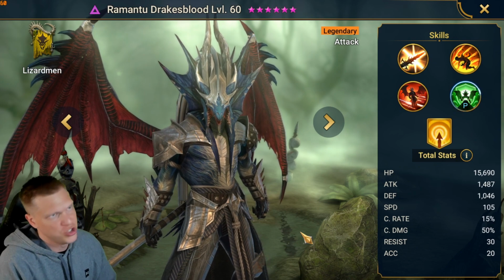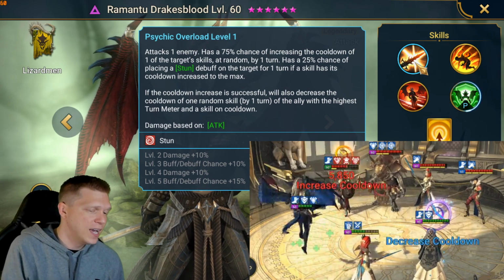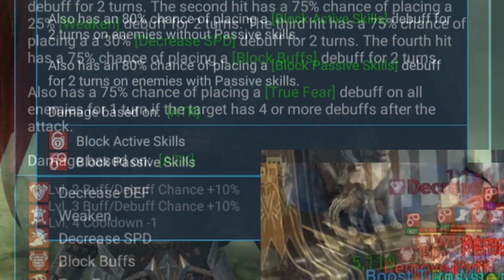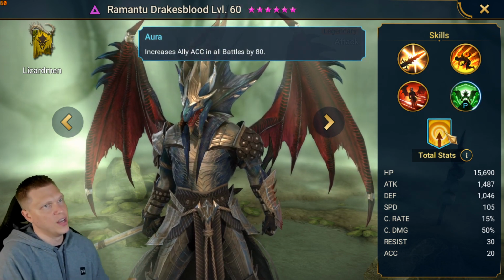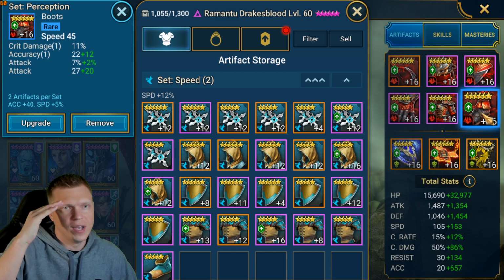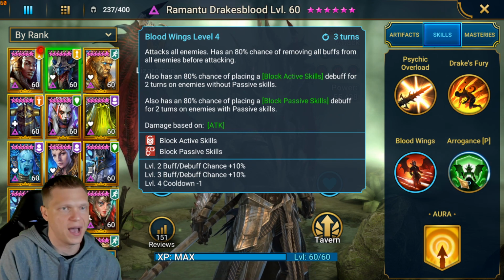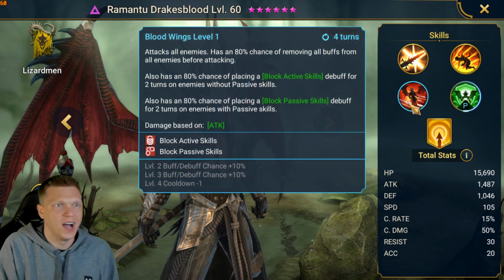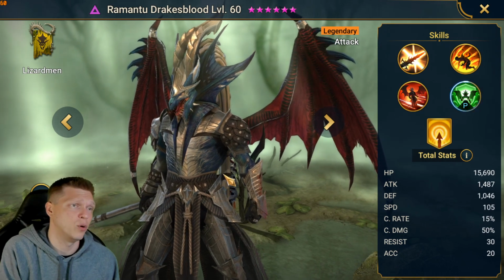Is Ramantu WORTH THE MISSIONS?! FULL Guide! | RAID Shadow Legends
⏱️ TIMESTAMPS
0:00 Intro
1:31 Stats & Kit
7:17 Build
10:16 Battle Showcase
15:11 Grades
17:33 Conclusion
🎮 How I Play RAID: Shadow Legends
📱 Mobile Phone: iPhone XS (when not at home)
📟 Portable Device: iPad 6th Gen 9.7 inch (when relaxing at home)
Graphics Card: Geforce RTX 2070
Mouse: Razer DeathAdder
Keyboard: Razer Blackwidow Chroma v2
Microphone:  Elgato Wave 3
Headset: HyperX Cloud
Processor: AMD Ryzen 9 3950x 3.5ghz
RAM: CORSAIR Vengeance 64GB (2 x 32GB) DDR4
Motherboard: MSI MEG X570 Ace